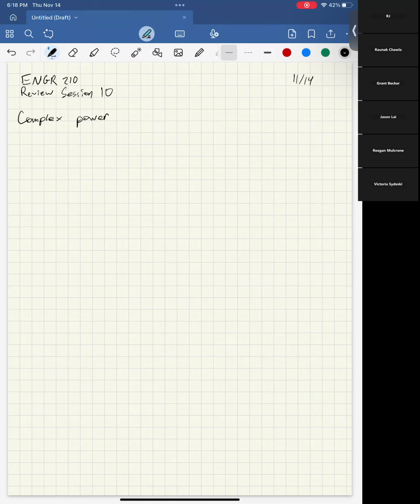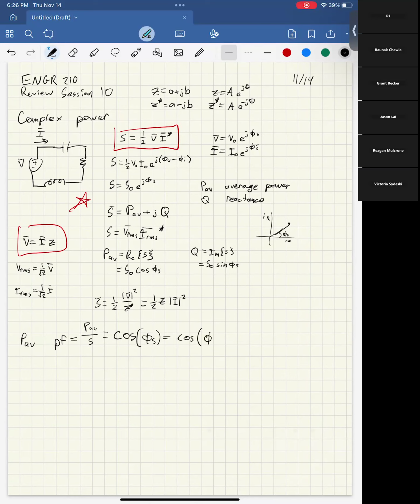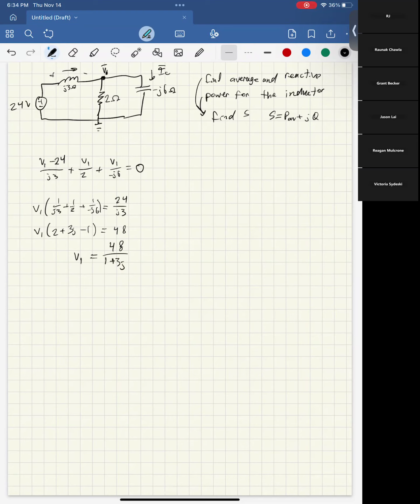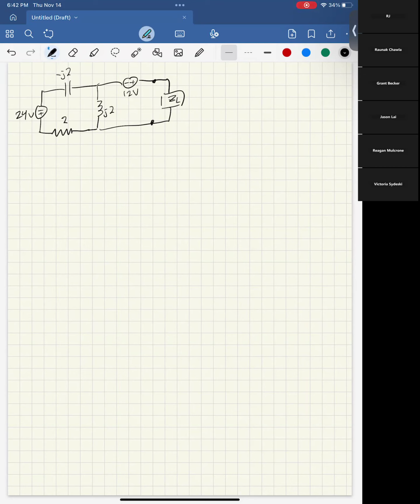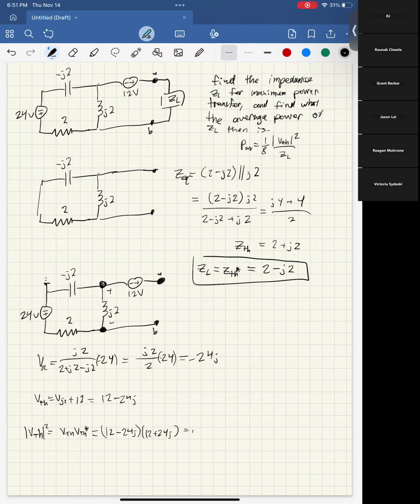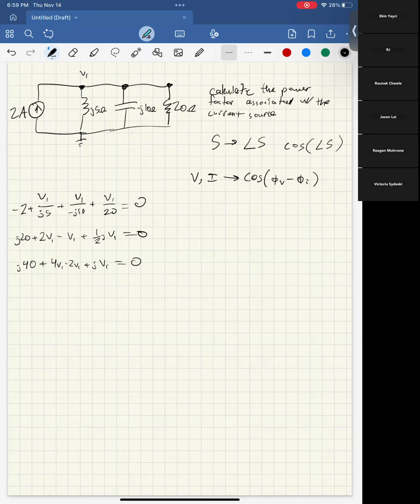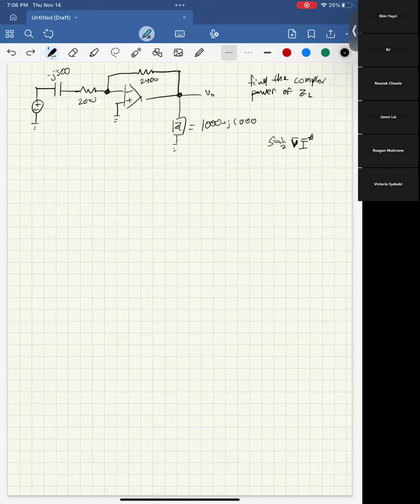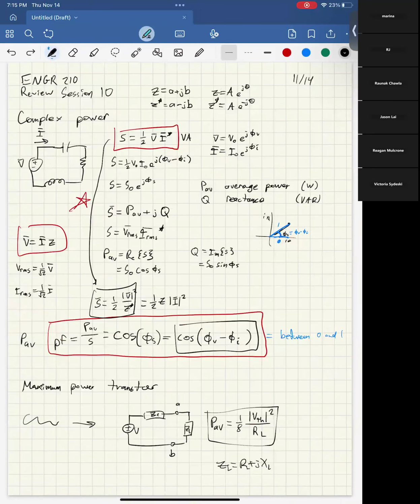ENGR 210 Review Session 10 F24